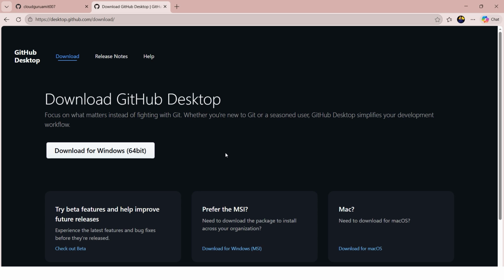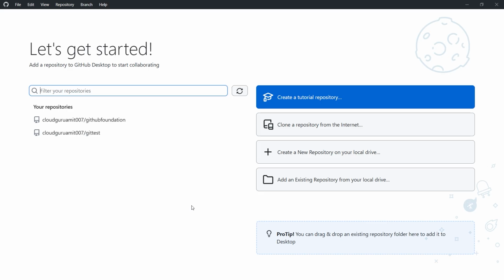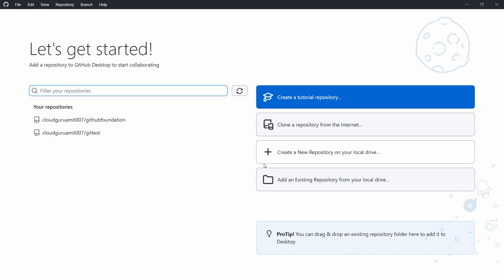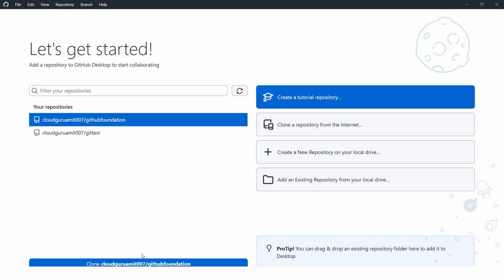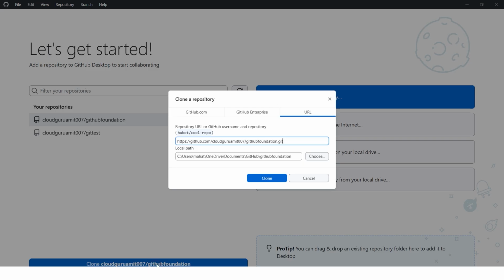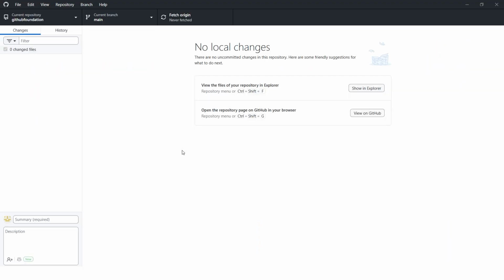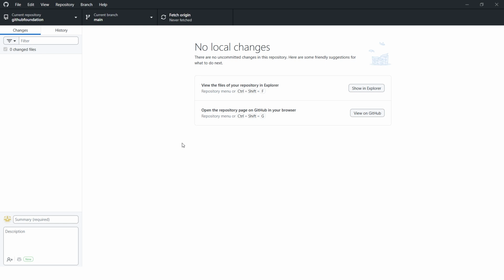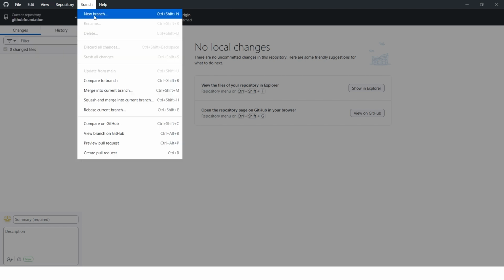GitHub Desktop Hands on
Today let's learn about GitHub Desktop Hands on.